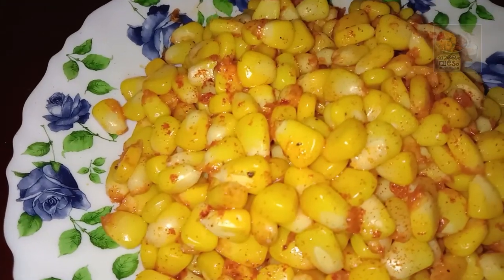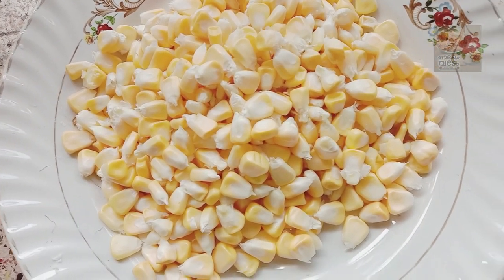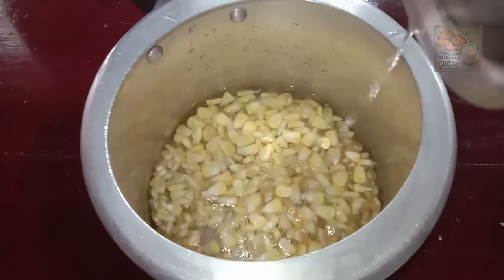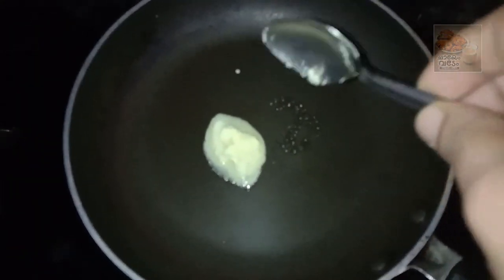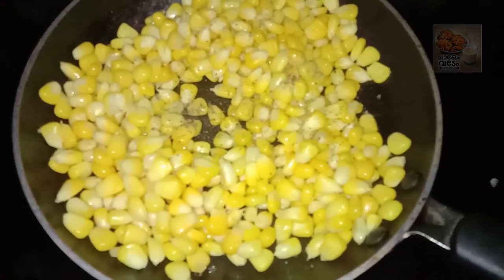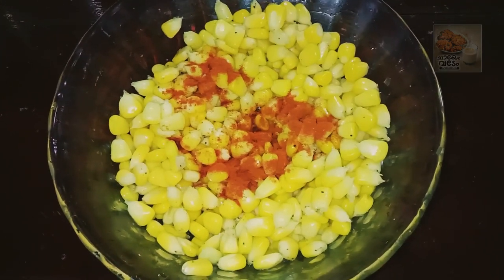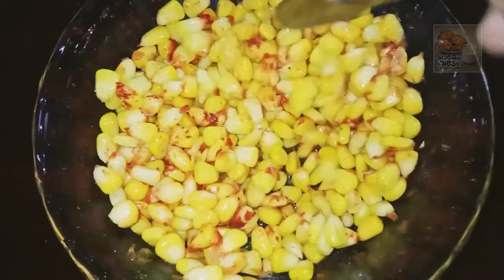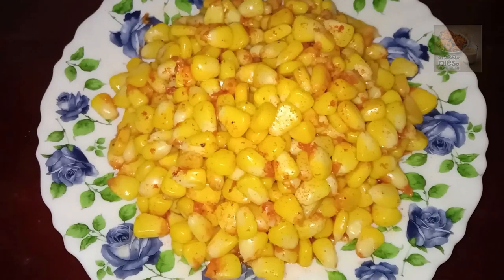മാളുകളിൽ ലഭിക്കുന്ന കോൺ മസാല ഈസിയായി വീട്ടിൽ ഉണ്ടാക്കാം